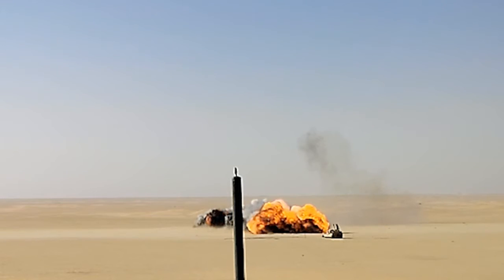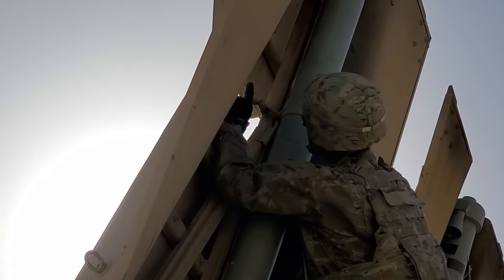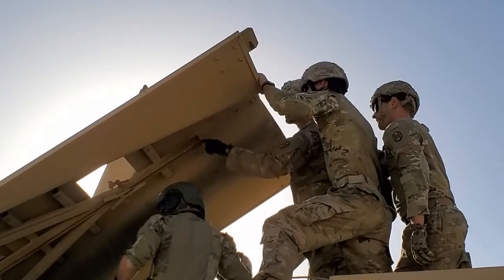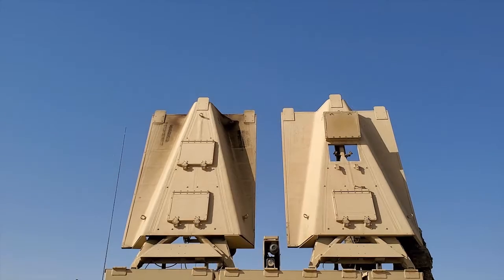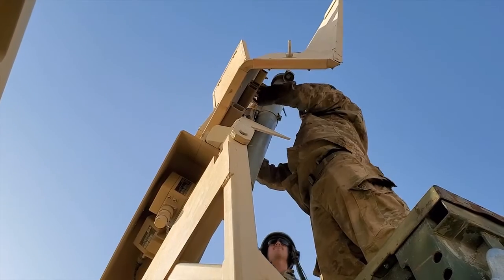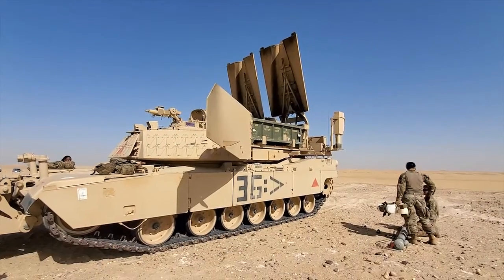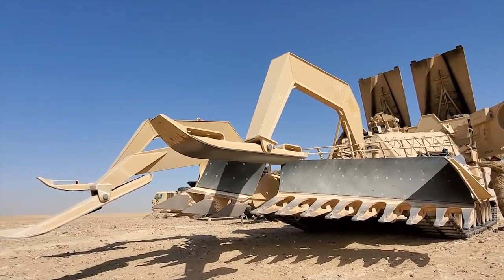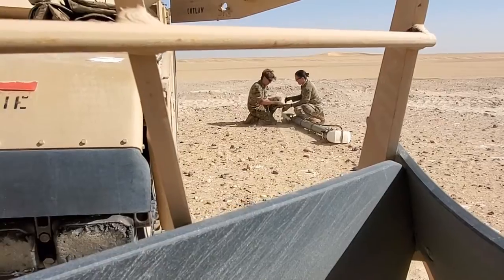20200617 - Odd Corner - Military Stories - Mine Field 101 - 30th ABCT - 001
Military Documentation. 2020.